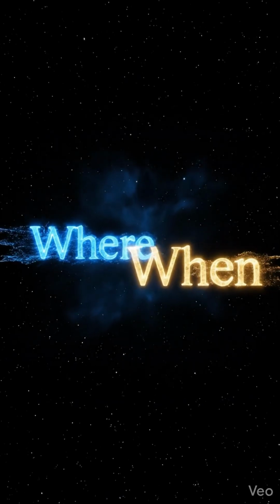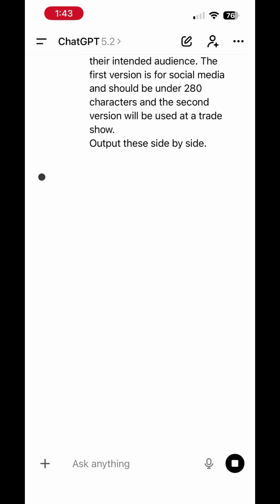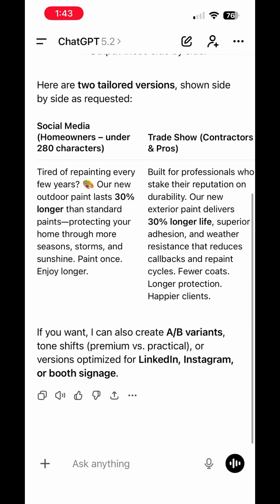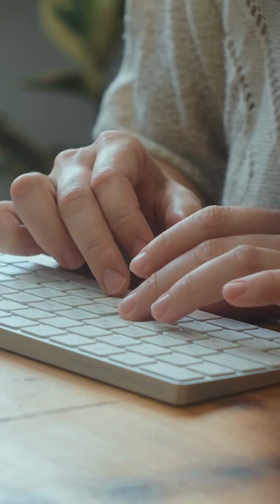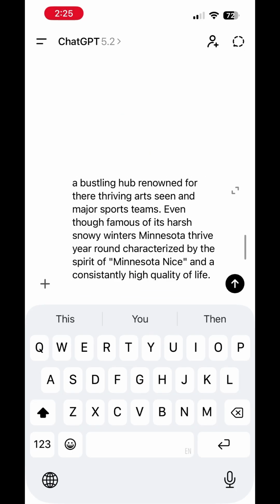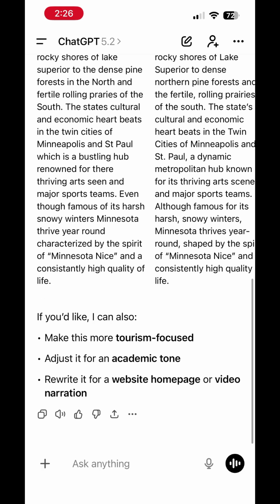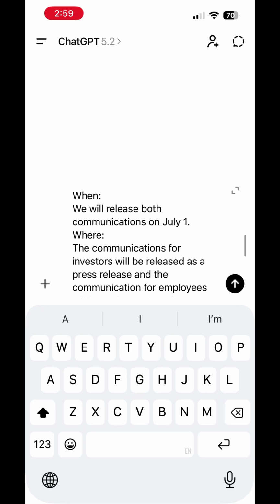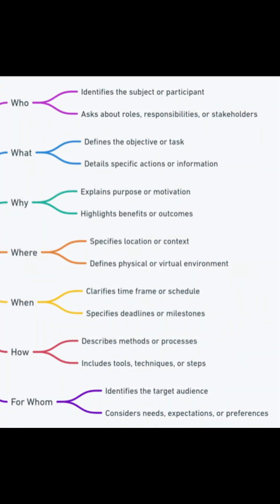Prompting 101: How to Get Better Results from ChatGPT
Most people think ChatGPT gives generic answers — but the real issue is vague prompts.

In this video, I walk through a simple, practical framework for prompt engineering that anyone can use, even if you’re brand new to generative AI. You’ll learn how to get clearer, more useful, and more intentional results from ChatGPT by focusing on six key questions:

Who should the AI be?
What do you want it to do?
Where and when will the output be used?
How should the output look?
Who is the content for?
And why are you using AI for this task at all?

This approach isn’t about tricks or hype. It’s about using generative AI as a thoughtful collaborator — not a replacement for human judgment.

If you want to work smarter with ChatGPT and avoid generic, low-value output, this video will give you a solid foundation.